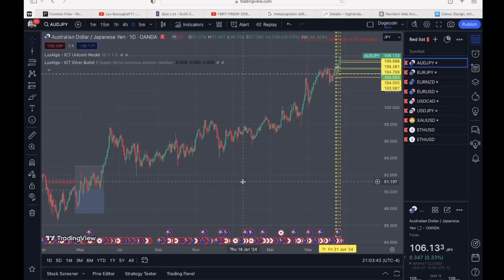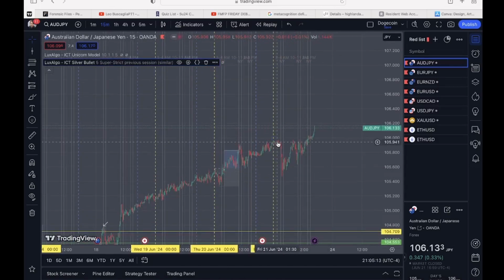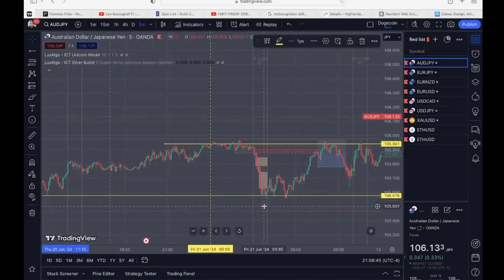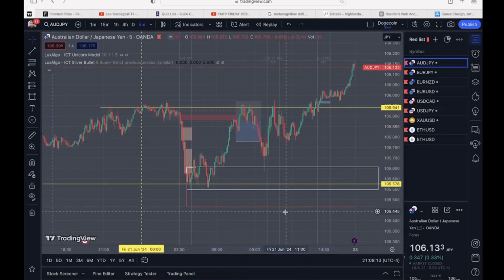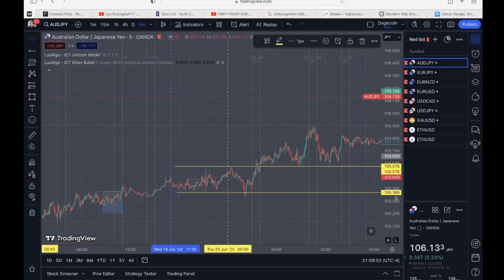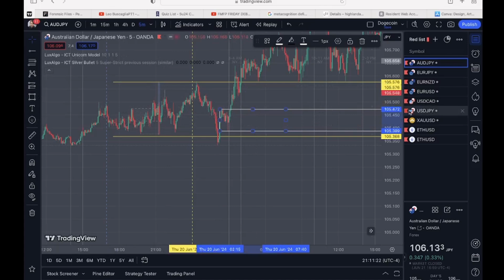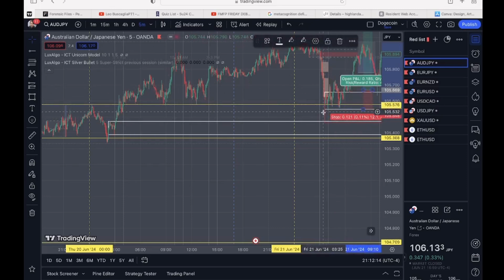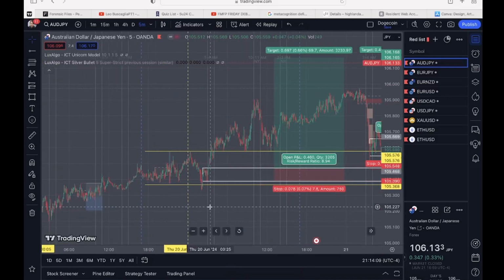Easiest Forex Strategy (MUST WATCH!!!)